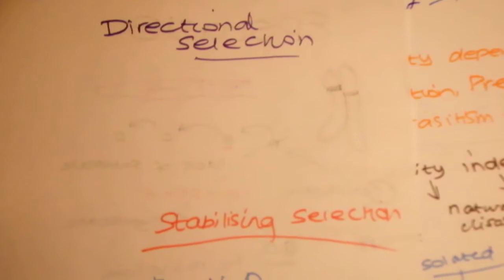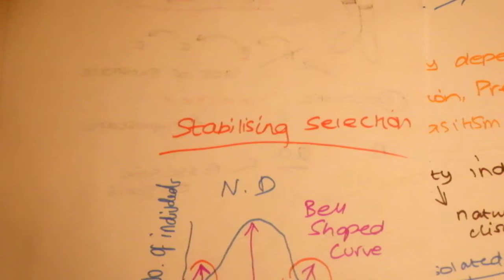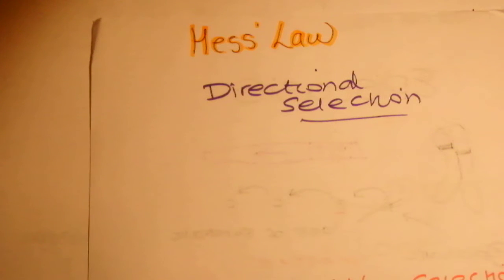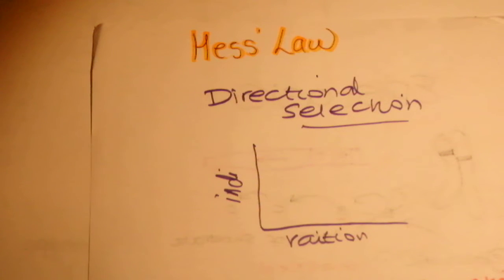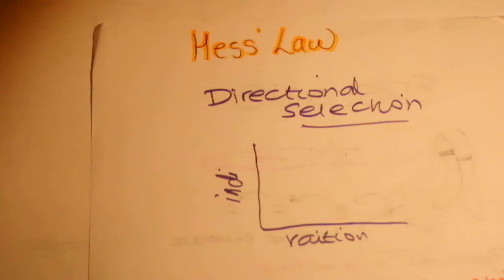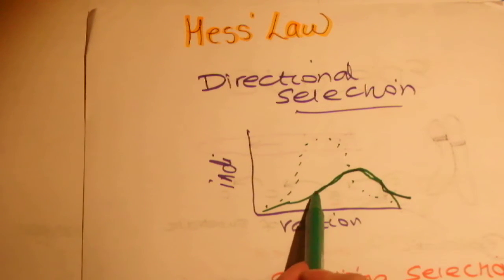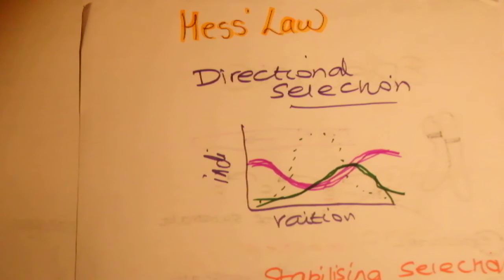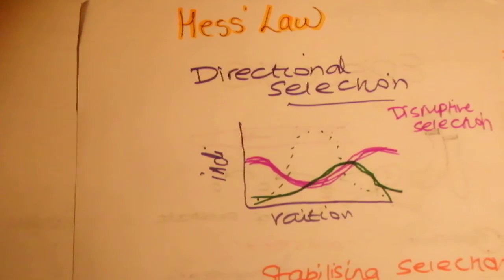Stabilising and directional selection -6-